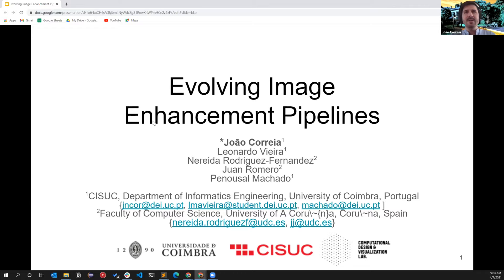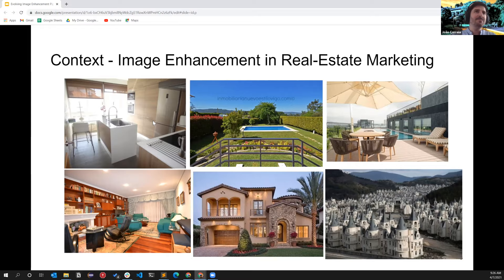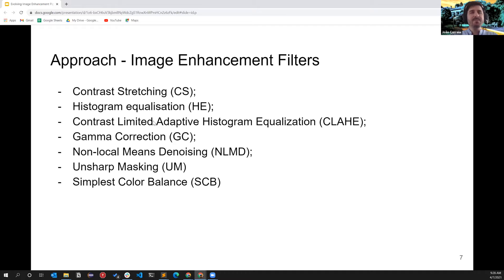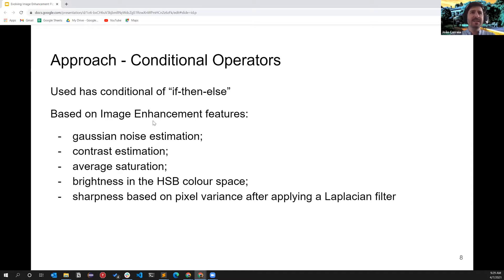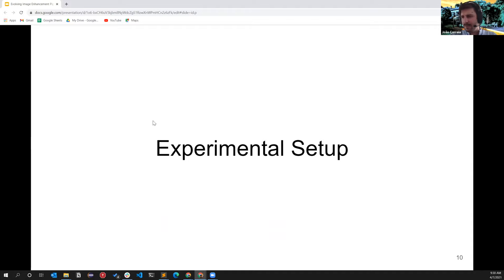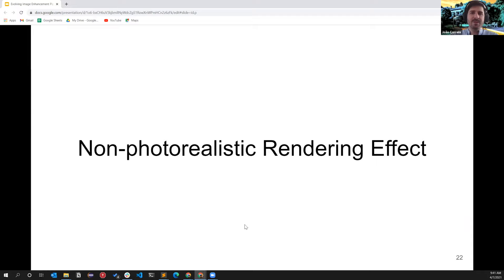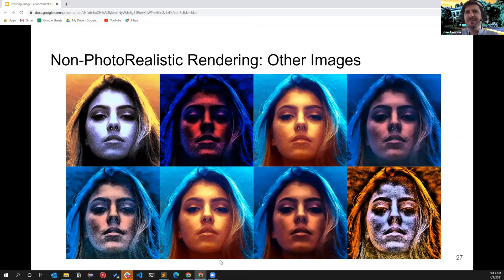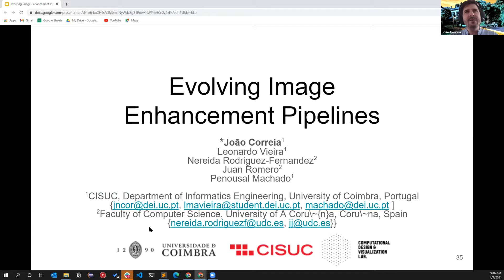João Correia- Evolving Image Enhancement Pipelines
AUTHORS: João Correia, Leonardo Vieira, Nereida Rodriguez-Fernandez, Juan Romero and Penousal Machado

PAPER TITLE: Evolving Image Enhancement Pipelines

SESSION CHAIR: Colin Johnson

ABSTRACT: Image enhancement is an image processing procedure in which the original information of the image is improved. It can be used to alter an image in several different ways, for instance, by highlighting a specific feature in order to ease post-processing analyses by a human or machine. In this work, we show our approach to image enhancement for digital real-estate-marketing. The aesthetic quality of the images for real-estate marketing is critical since it is the only input that clients have once browsing for options. Thus, improving and ensuring the aesthetic quality of the images is crucial for marketing success. The problem is that each set of images, even for the same real-estate item, is often taken under diverse conditions making it hard to find one solution that fits all. State of the art image enhancement pipelines applies a set of filters that tend to solve specific issues, so it is still hard to generalise that solves all type of issues encountered. With this in mind, we propose a Genetic Programming approach for the evolution of image enhancement pipelines, based on image filters from the literature. We report a set of experiments in image enhancement of real state images and analysed the results. The overall results suggest that it is possible to attain suitable pipelines that enhance the image visually and according to a set of image quality assessment metrics. The evolved pipelines show improvements across the validation metrics showing that it is possible to create image enhancement pipelines automatically. Moreover, during the experiments, some of the created pipelines end up creating non-photorealistic rendering effects in a moment of computational serendipity. Thus, we further analysed the different evolved non-photorealistic solutions, showing the potential of applying the evolved pipelines in other types of images.